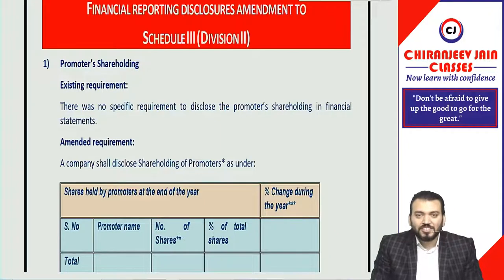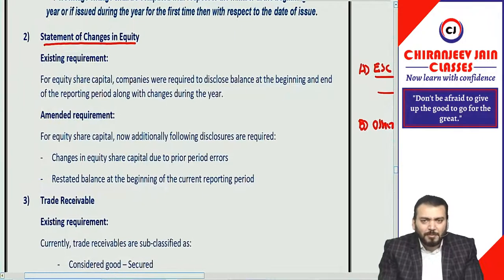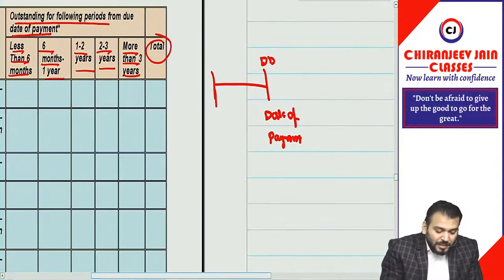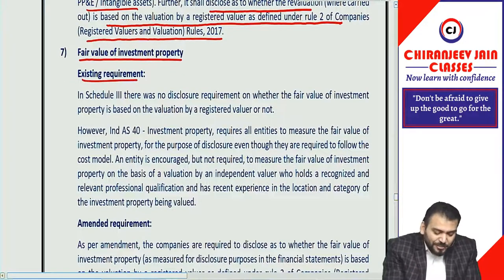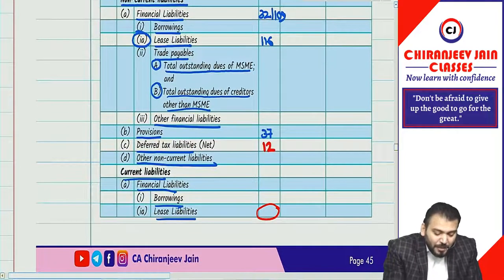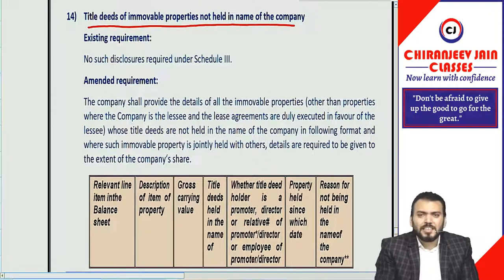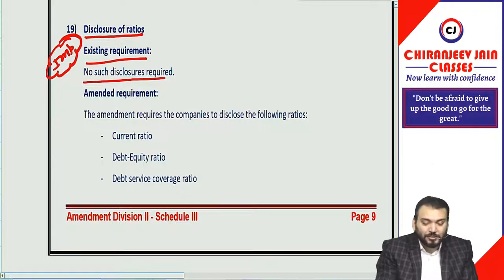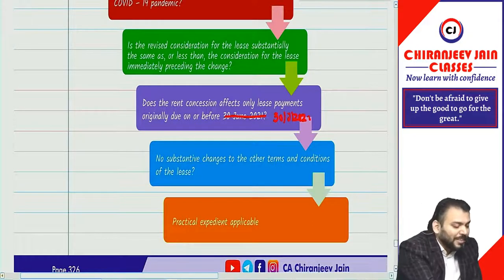CA Final FR | Schedule III Division II Amendment | Applicable for May 22 Exams | CA Chiranjeev Jain